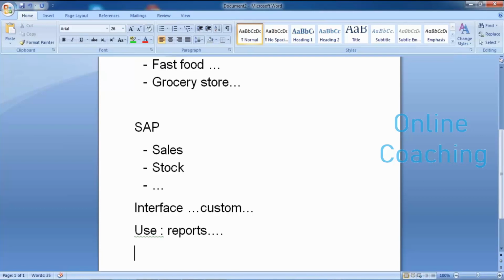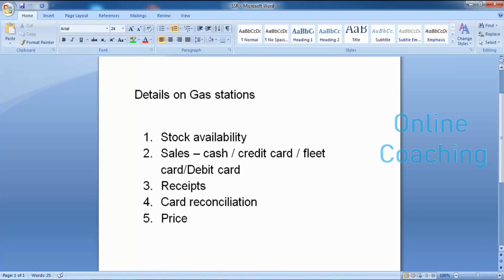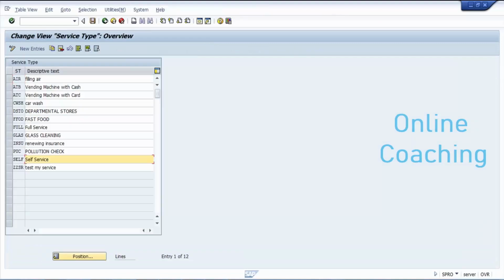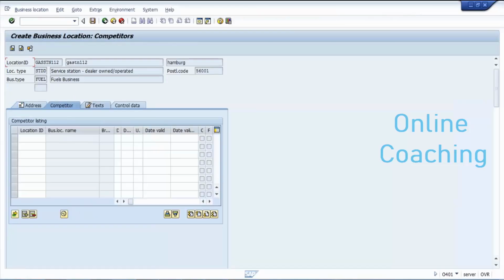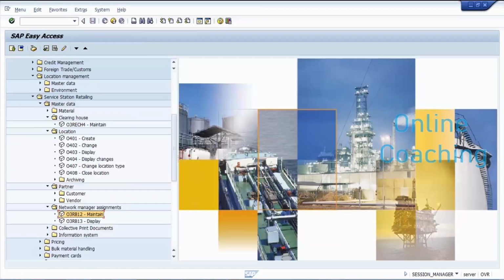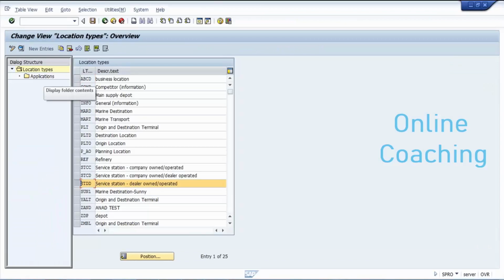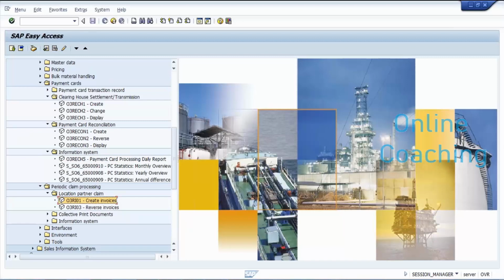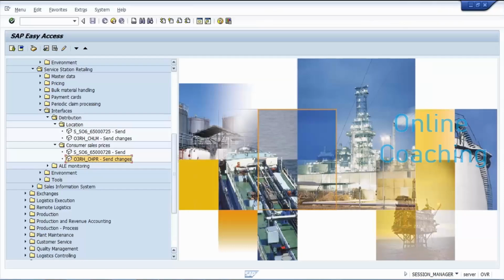Service Station Retailing in SAP Oil | Configure Retail Types & Card Payments |Transaction Details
Service Station Retailing in SAP Oil and GAS | Configure Retail Types & Card Payments |Transaction Details